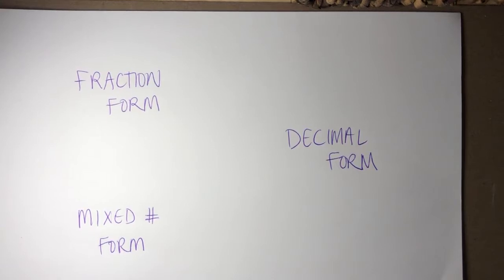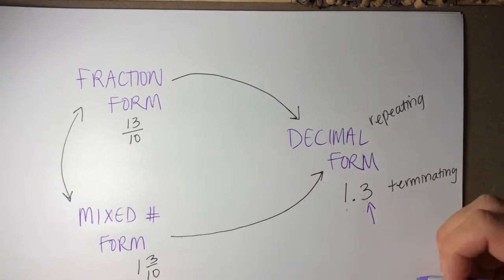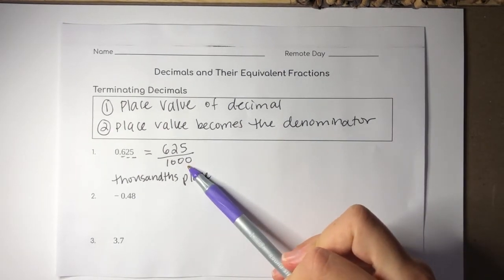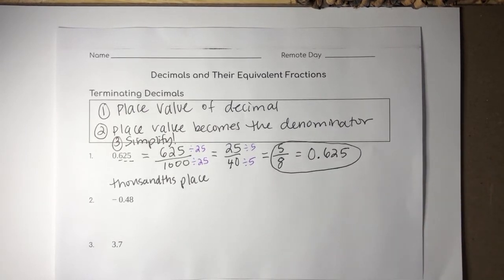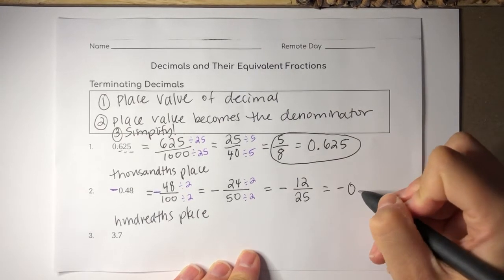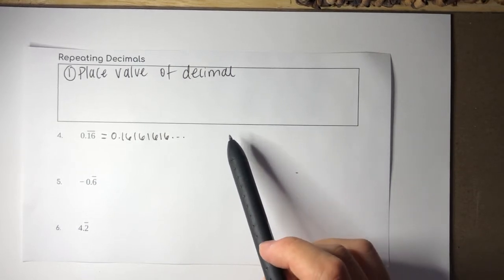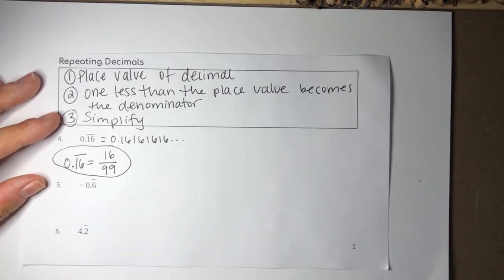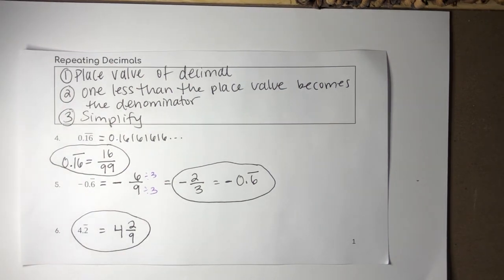Decimals and their Equivalent Fractions